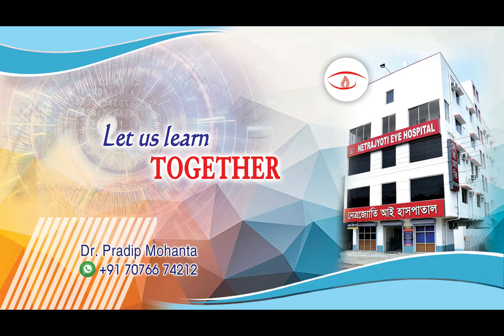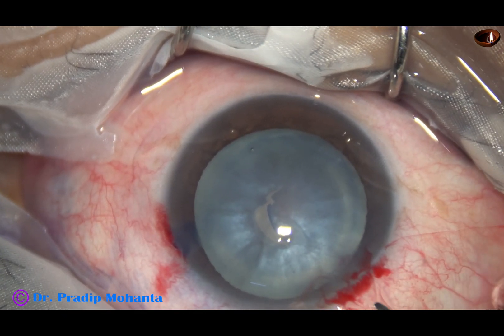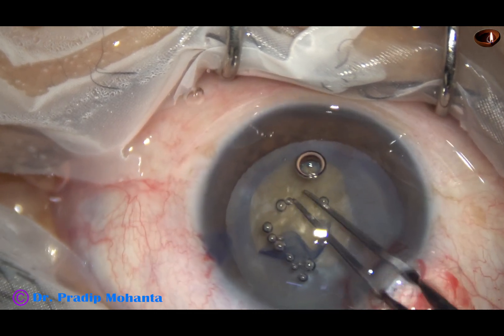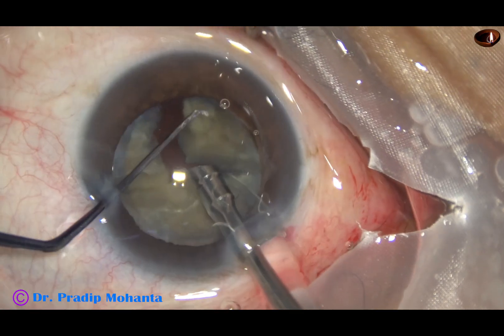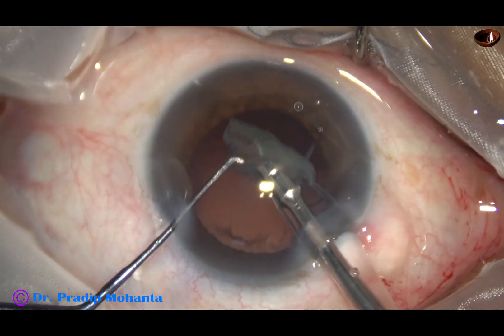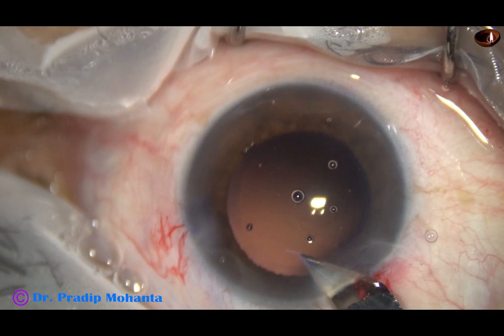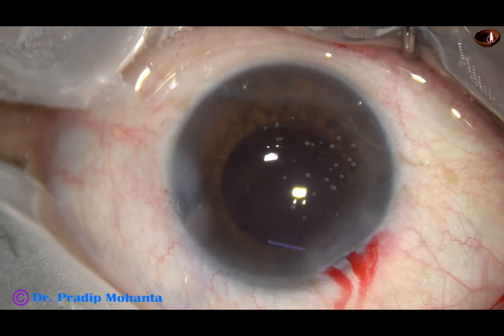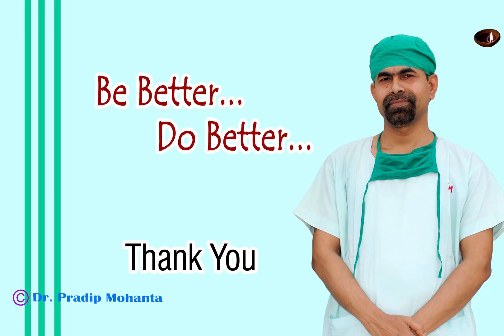Unedited surgery - Phaco of an Intumescent Cataract - Pradip Mohanta, 17th May, 2024